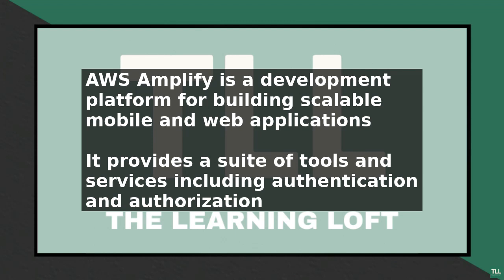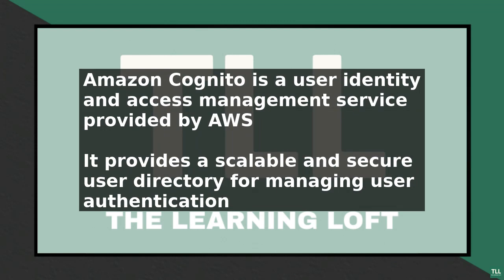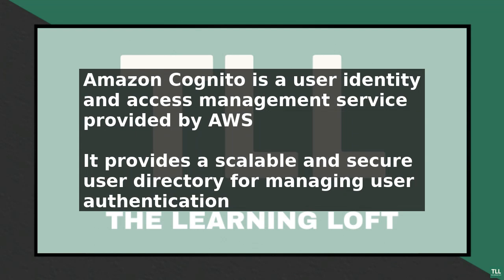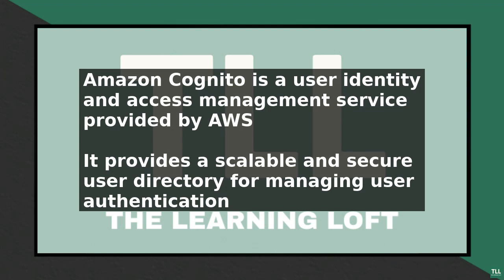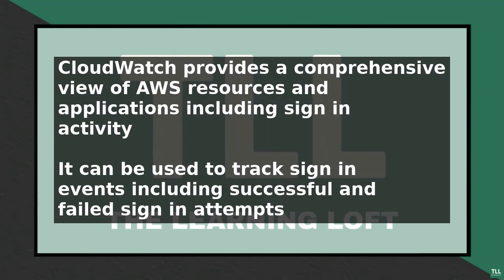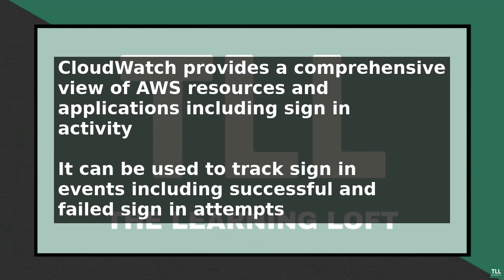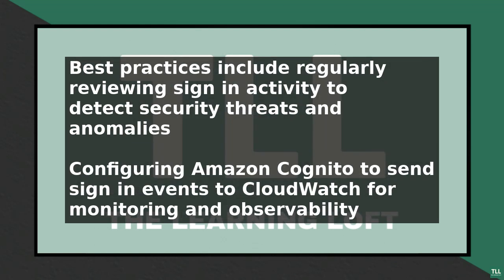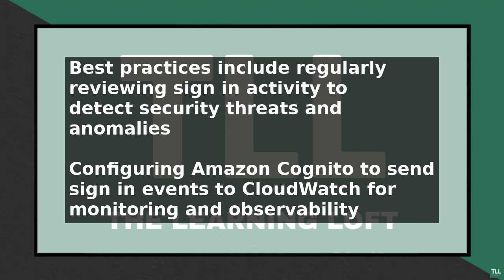How To Monitor Aws Amplify Sign In (2025)